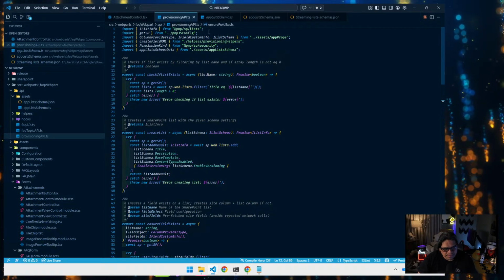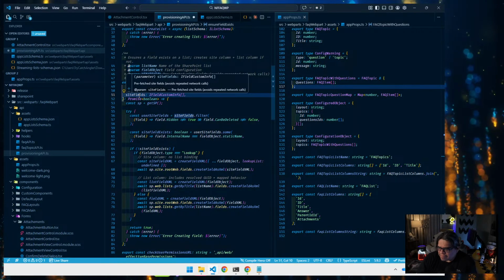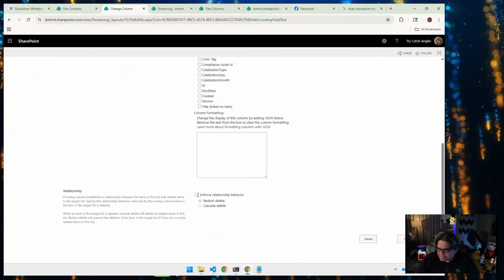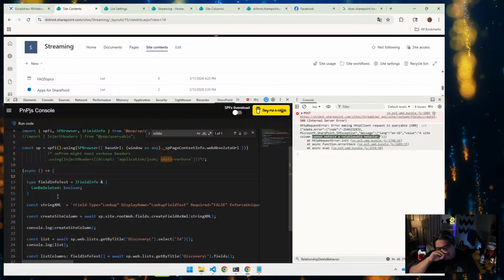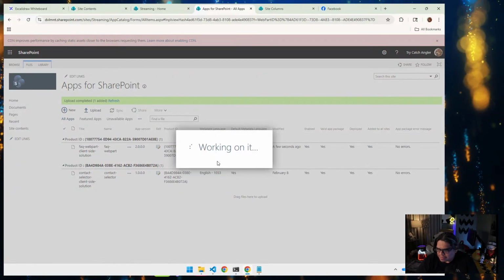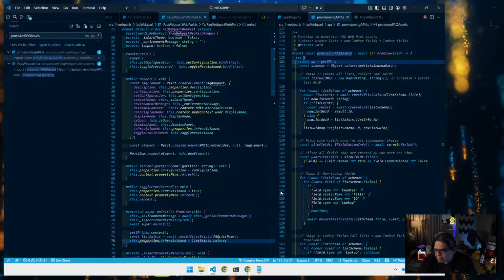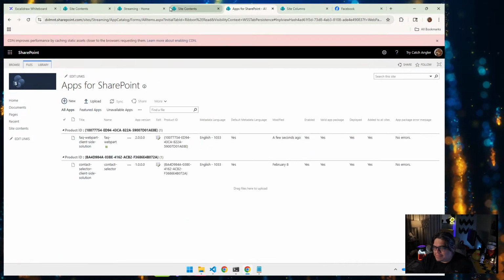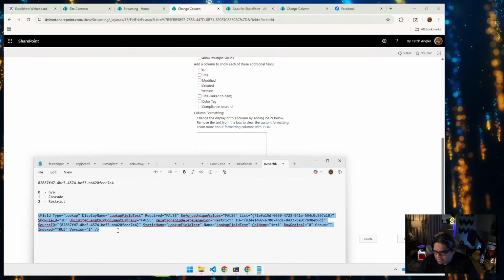SPFx Live Stream